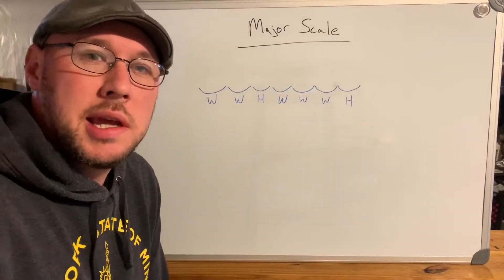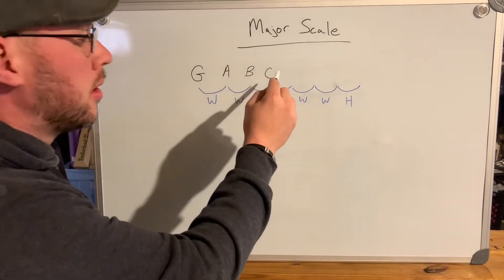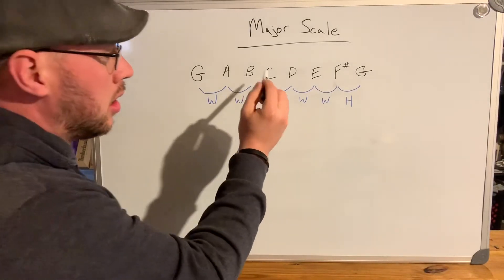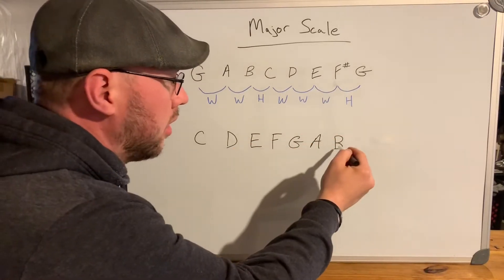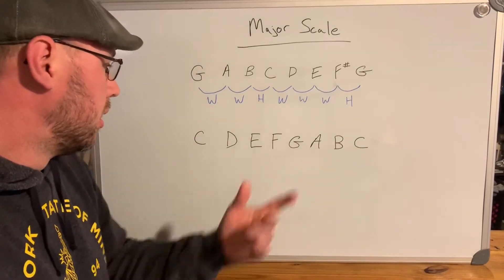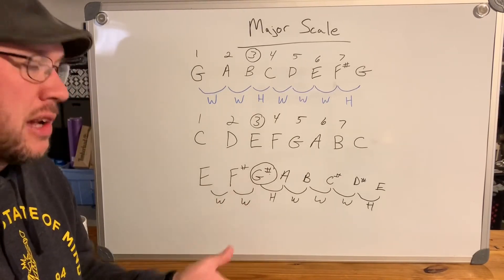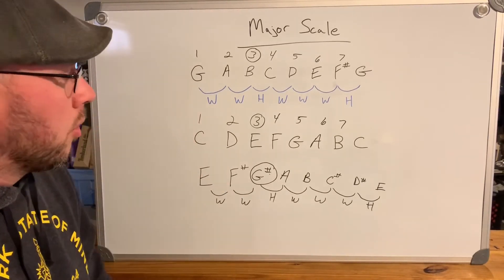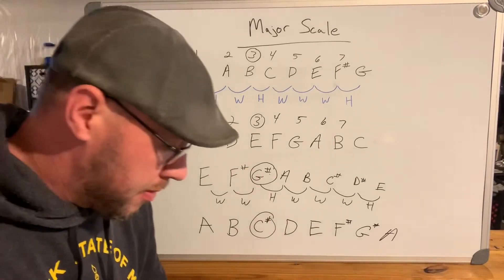Lesson: 11 (Major Scale Theory) Guitar Fundamentals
Guitar Fundamentals Lesson 11 Major Scale Theory.